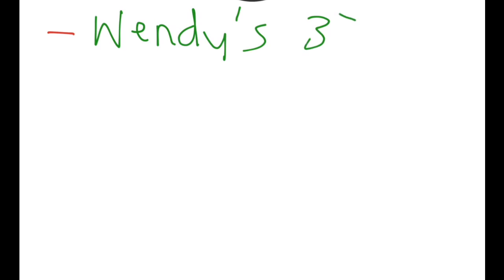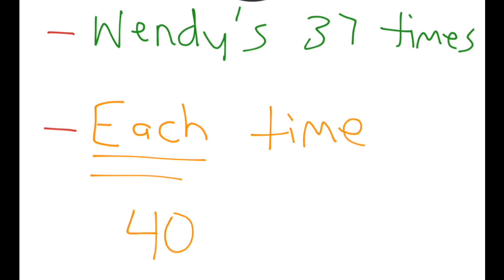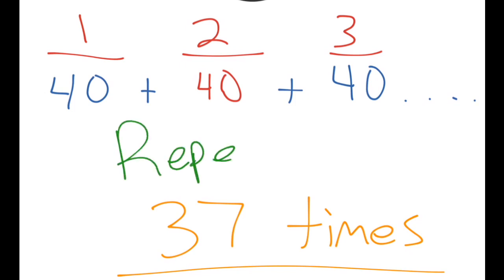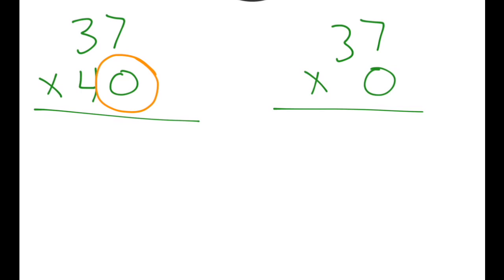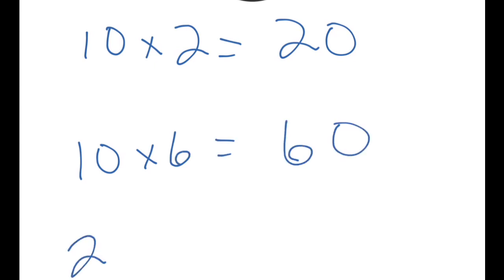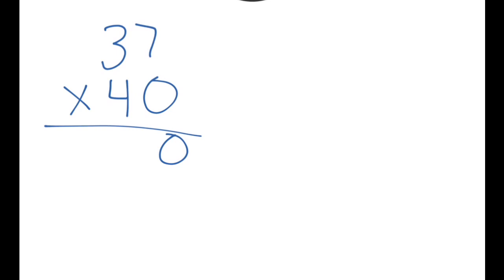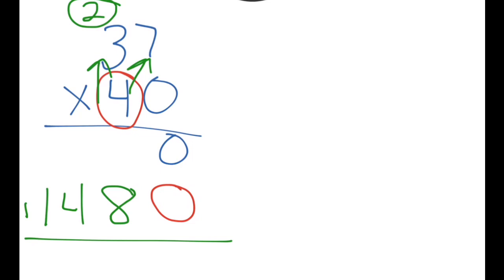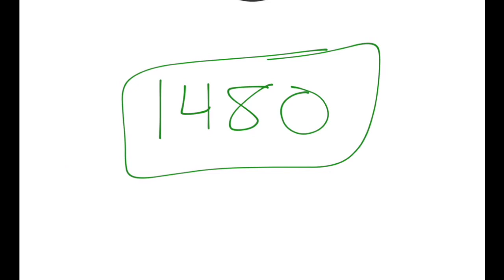A Study in Multiplication A Tale of a Hungry Teacher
What happens when you have to add something over and over and over? Multiplication makes this process so simple. This video will give you an example of what happens when a teacher has an obsession with chicken nuggets and a love for math. What will the product be?

Vocabulary:

-Factor
-Product
-Place Value